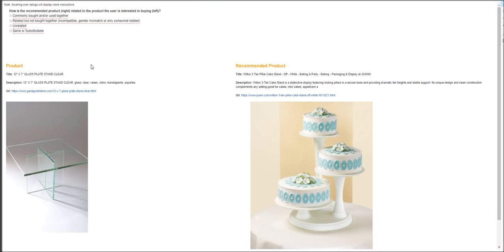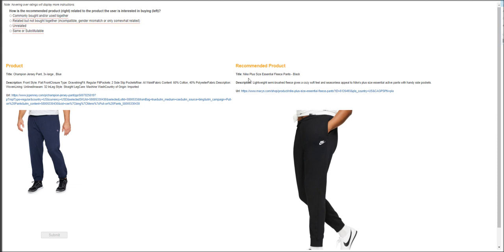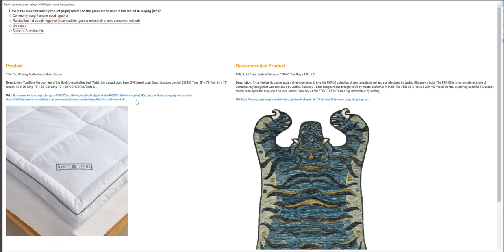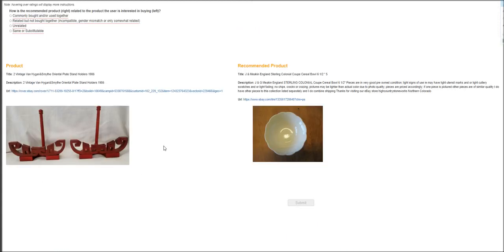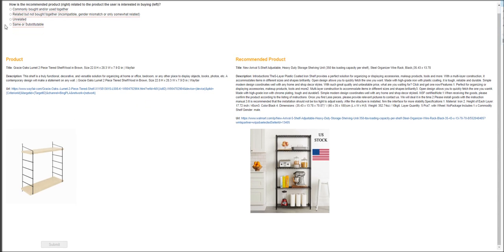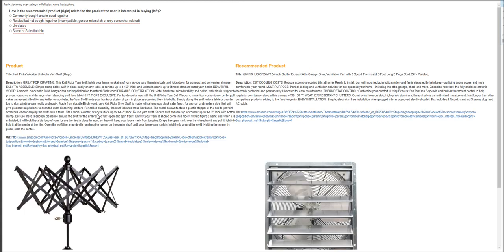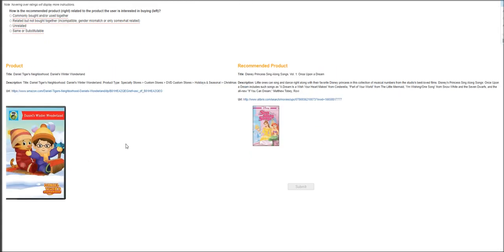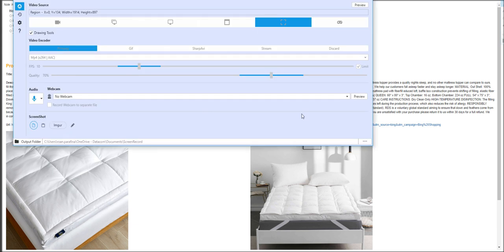UHRS Related Product Recommendations (English) Training.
Here is a video tutorial on UHRS: Related Product Recommendations (English).